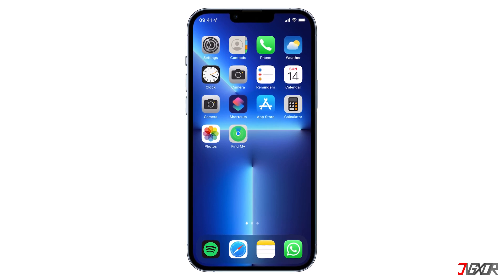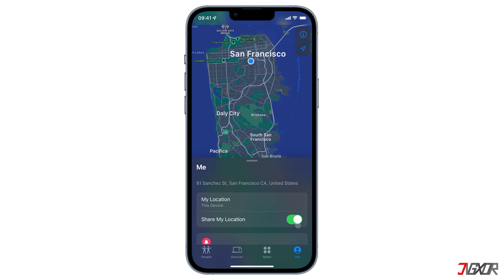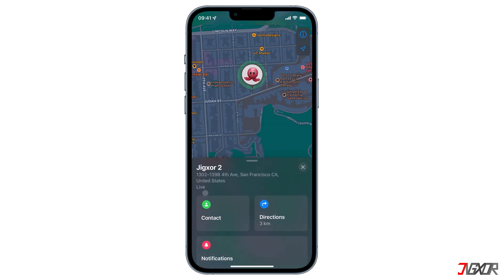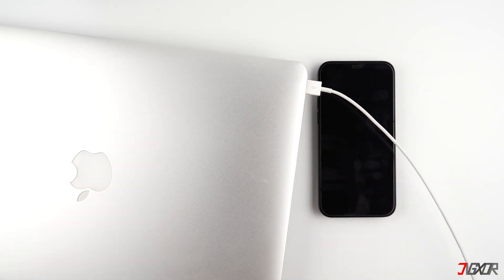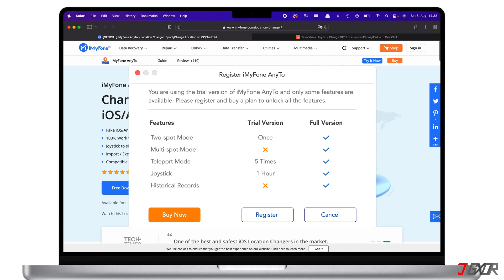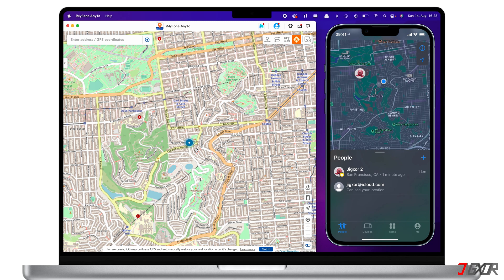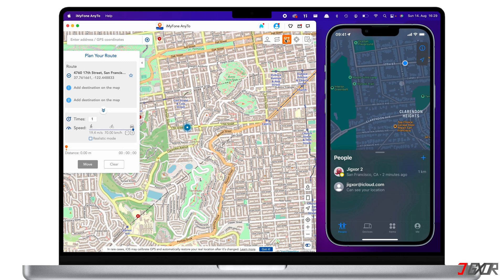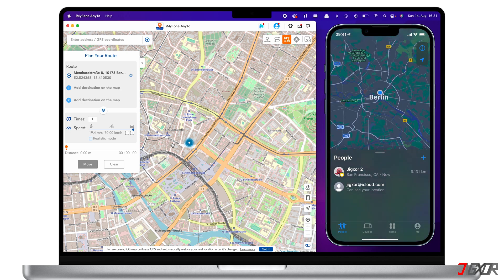How to Fake/Spoof Location on Find My [2023]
Do you want to keep using the Find My app without having to reveal your actual location with your friends or family? In this video, I will show you how you can fake/spoof your iPhone's GPS location so that Find My will think you're somewhere else. Yours Jigxor

Most important links:
* | Tenorshare iAnyGo
* | iMyFone AnyTo
* | Lightning to USB Cable
* | Lightning to USB C Cable
| Change GPS Location on iPhone

Timestamps:
00:00 | What is Find My?
01:33 | Which Software is the best?
02:46 | Set up iMyFone AnyTo
04:32 | Teleport to Another Location
05:24 | Create a Route

Video: 205